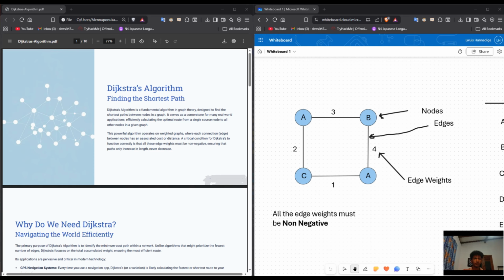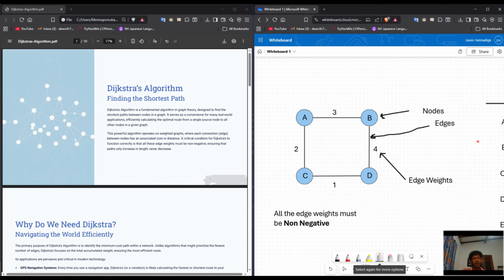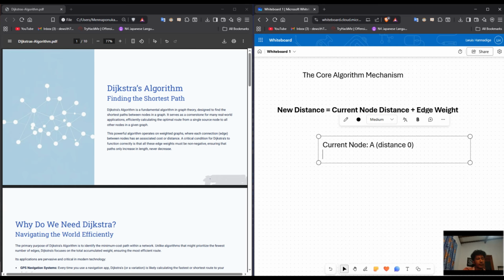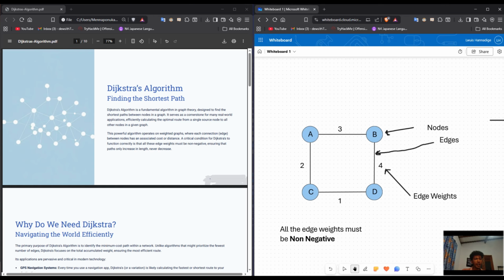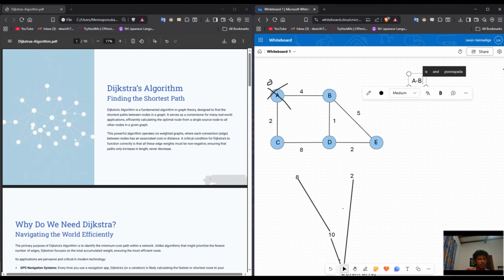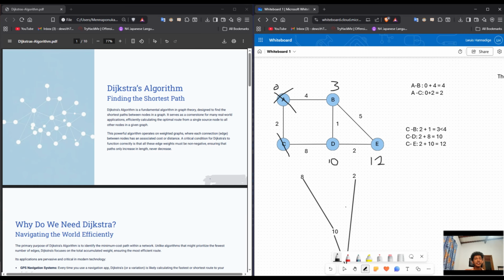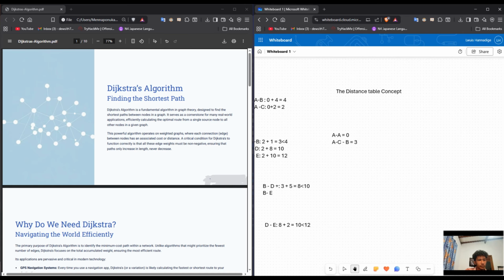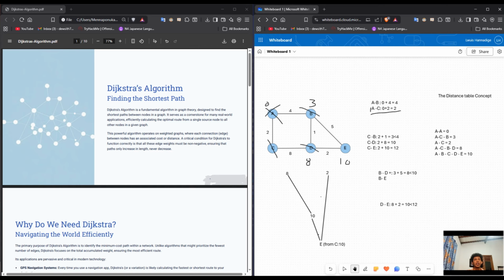Dijkstra’s Algorithm: Finding the Shortest Path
In this video, we break down **Dijkstra’s Algorithm** step by step and explain how it efficiently finds the shortest path in a graph. Whether you’re a beginner in algorithms, preparing for coding interviews, or studying data structures, this video will help you understand the core idea clearly and intuitively.

We cover:

* What Dijkstra’s Algorithm is
* How it works step by step
* A simple example to visualize the process
* Where and why it’s used in real life (like GPS and network routing)

By the end of this video, you’ll have a solid understanding of shortest path algorithms and how Dijkstra’s Algorithm solves them.

If you want it **shorter**, more **SEO-focused**, or tailored for **beginners vs advanced learners**, I can rewrite it 👍